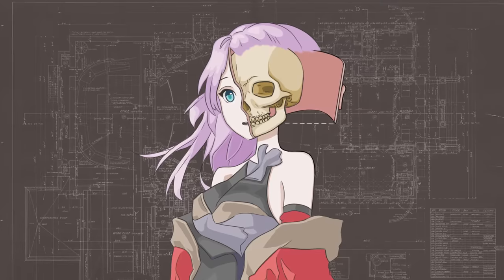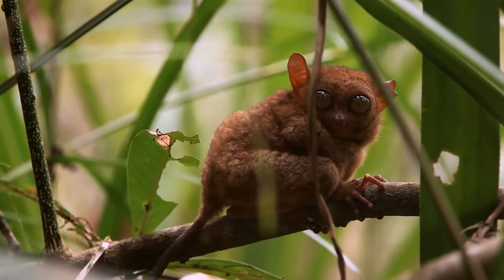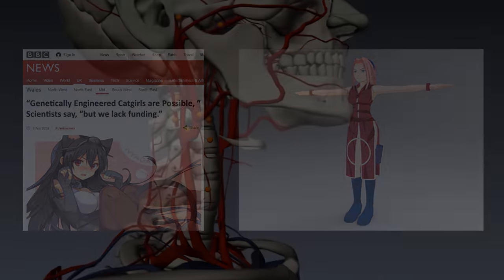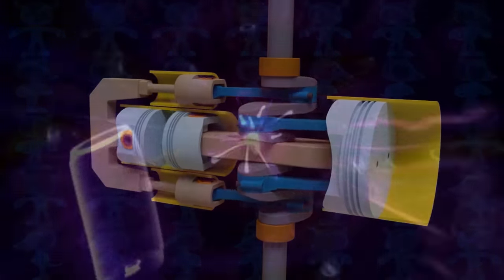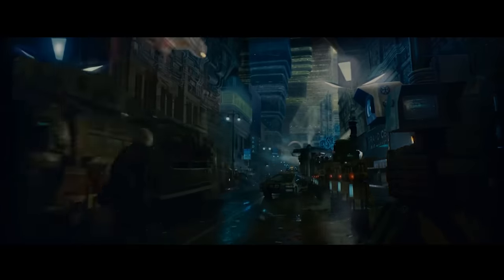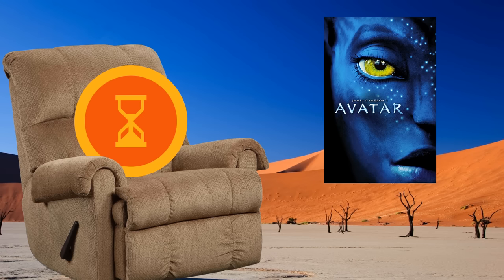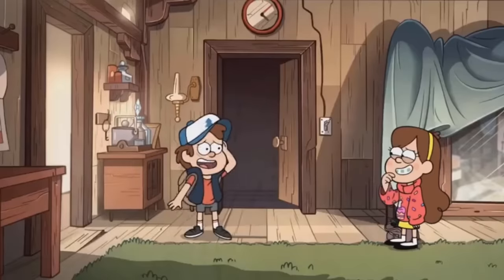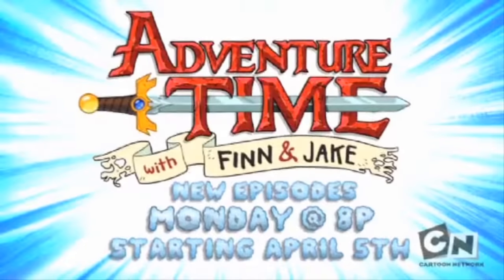Let's Build an Anime Girl in Real Life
Anime Girl 3d Model by Synced Up